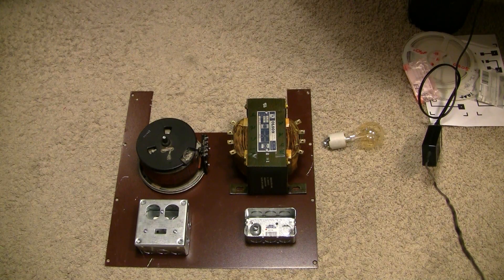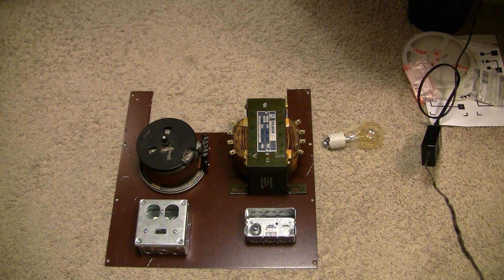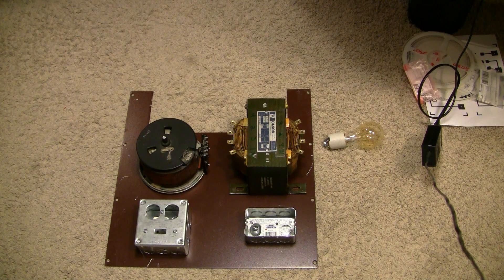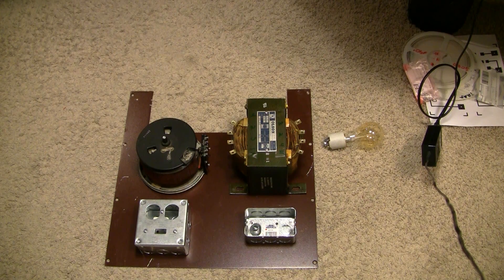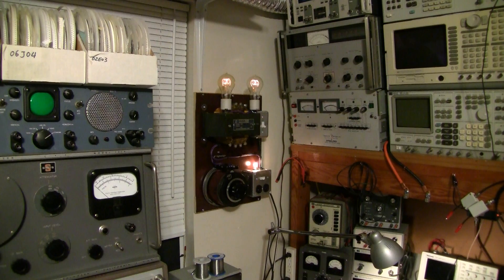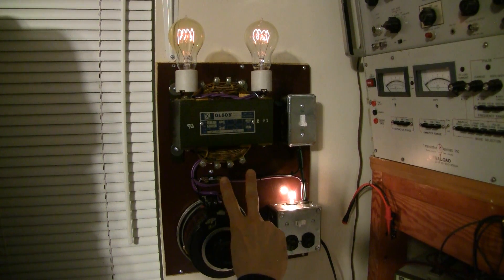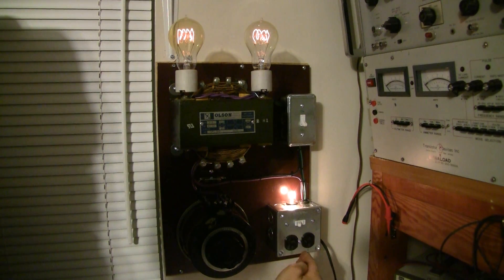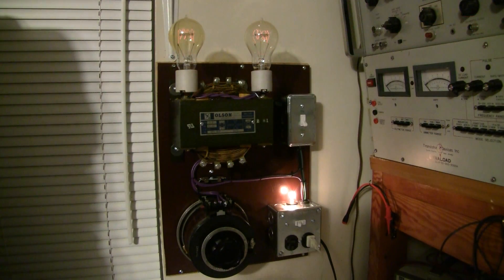Big Dim Bulb Tester with Variac and Isolation Transformer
Here is a large dim bulb tester and variable AC power supply that will provide up to 240 Volts. It current limits at "Around" 1 amp at 120V, and 500mA at 240V with the bulbs switched in. This is a dangerous build. If you build this, it's at your own risk. I suggest you don't build this power supply!... Unless you know what your doing.